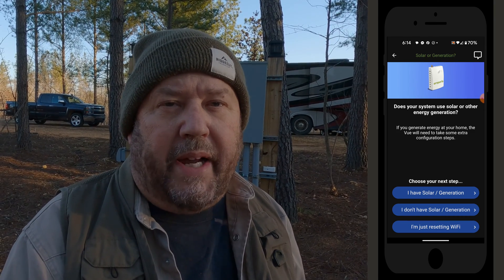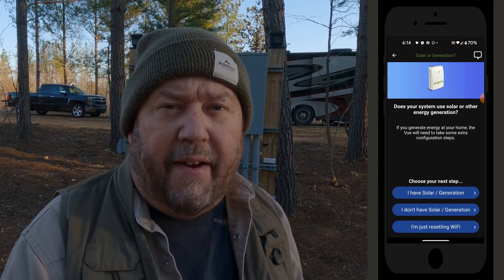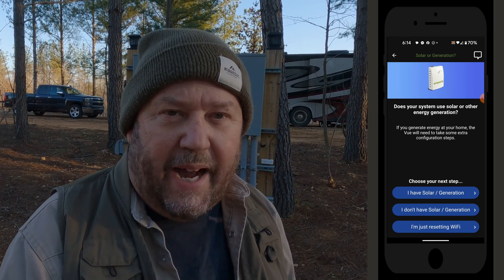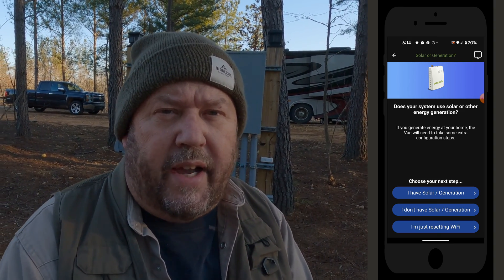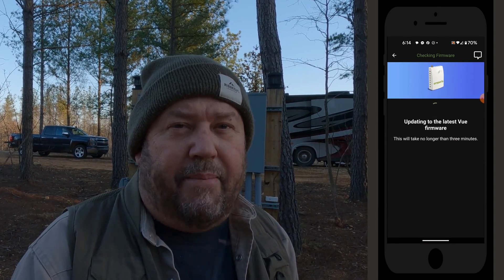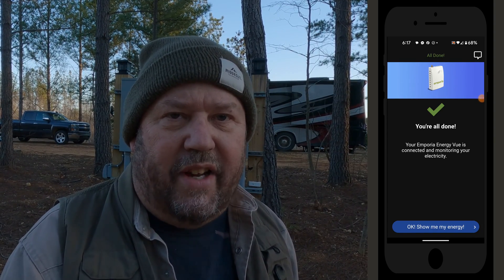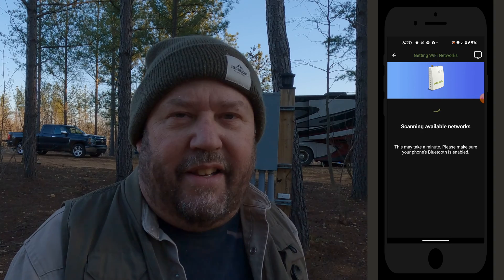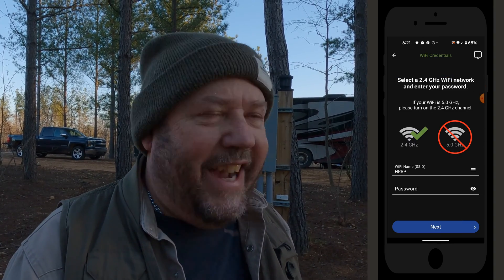Emporia Vue Energy App: Quick and Simple Configuration Steps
Embark on a journey with Comet Troy at Harmony Ridge as he showcases the installation and configuration of the Emporia Vue 16 device for smart metering technology for RV parks. Learn how to connect via Bluetooth, set up Wi-Fi, and monitor energy data from anywhere in the world.

Other YouTube Videos mentioned in this video

RV Power Panel (Siemens TL137US)
Emporia Vue Power Metering16

We are not RV Park experts and these opinions are only intended to show what methods we use when it comes to constructing our RV Park/Campground. Do not use this information as professional advice. Comet Troy is not an attorney, not a CPA, not a tax guy and not a relator in the State of Tennessee. The information presented in this video is his opinion and must not be accepted as fact without doing your own due diligence and research. ie. He isn't responsible for any bad decisions made after watching the information presented in this video. Consult your own legal, financial, tax, real estate and other professionals before making decisions that could have a substantial impact on your future. You've been warned!

Additional Disclaimer (Not an Electrician): Comet Troy is not a licensed electrician and is sharing his personal opinion gained from building his own RV park and research he has performed. We highly recommend hiring a qualified and licensed electrician in your area who knows the local electrical codes and has the experience to ensure your electrical project success. If you are an electrician, are watching this video and have additional commentary, we encourage you to chime in with a comment to help our other subscribers!

Contents
00:00 Introduction
00:25 Adding the first Emporia Vue Device
09:56 Adding the second Emporia Vue Device